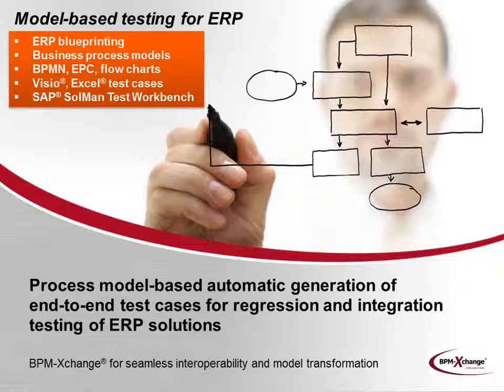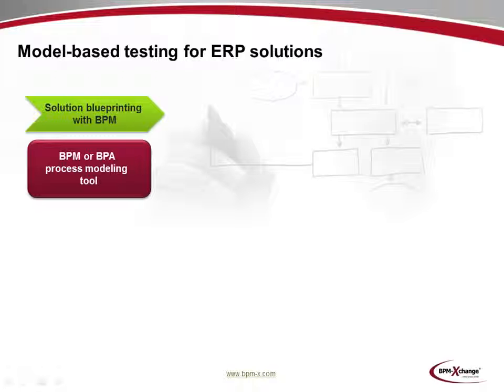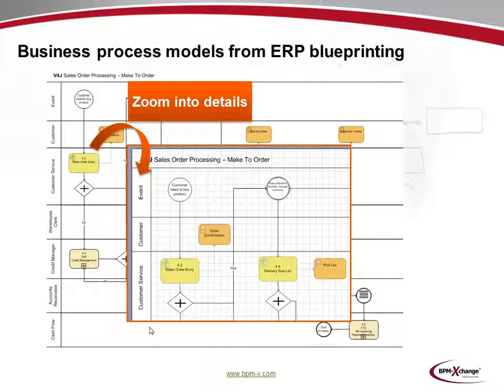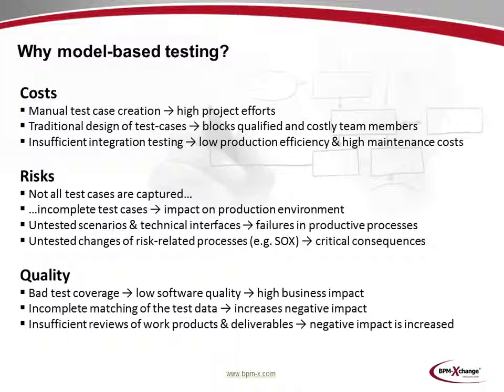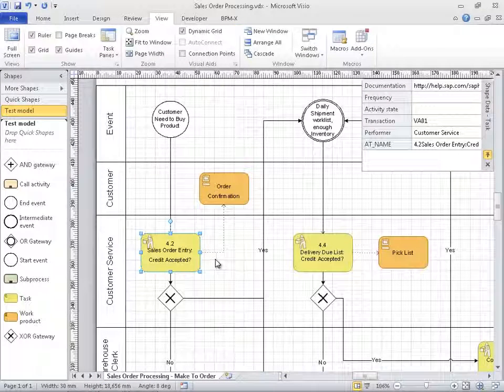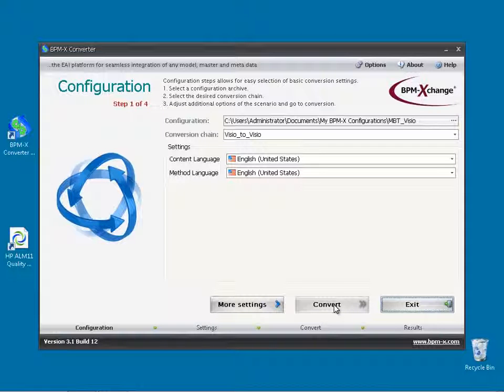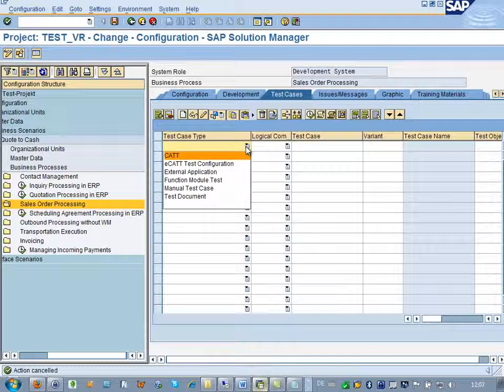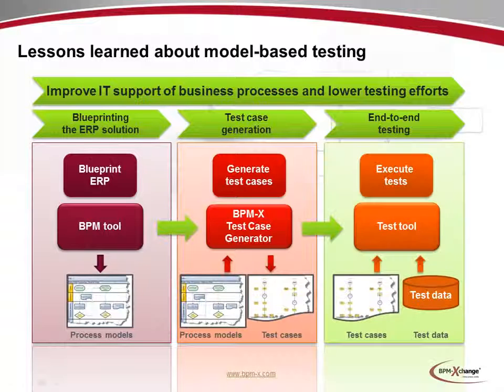Model based testing using process models for integration and regression testing of ERP solutions